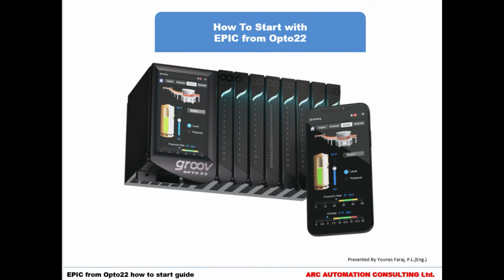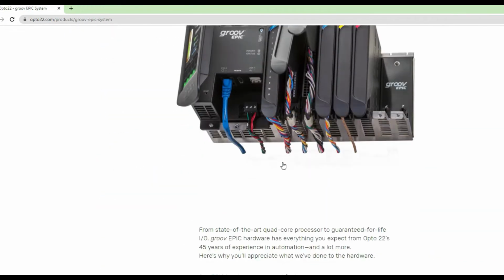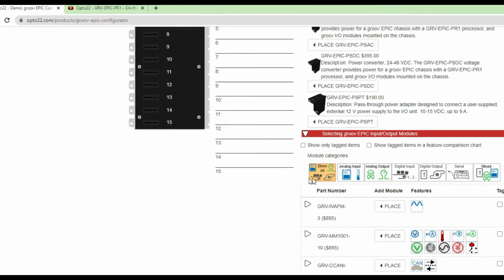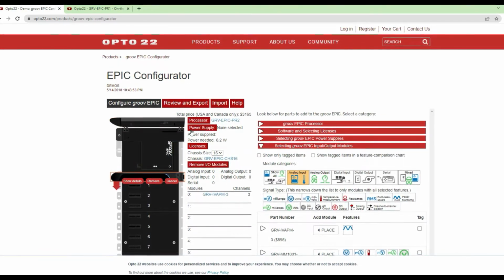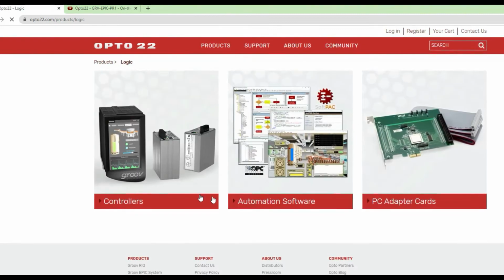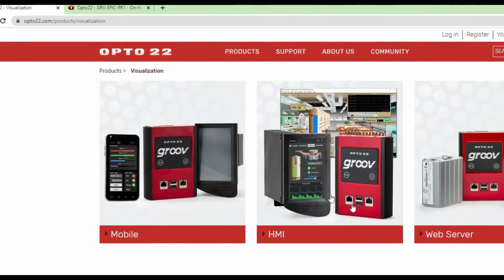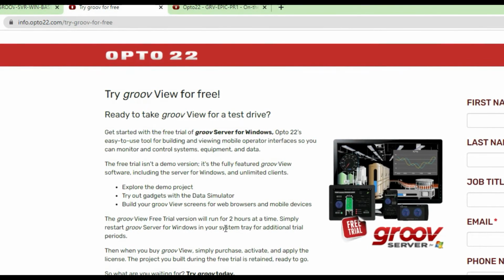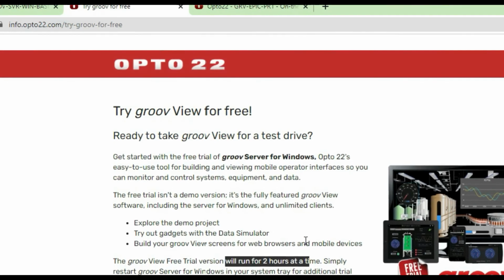How to start with EPIC from Opto22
If you are new to EPIC from opto22, this video will help you get started.